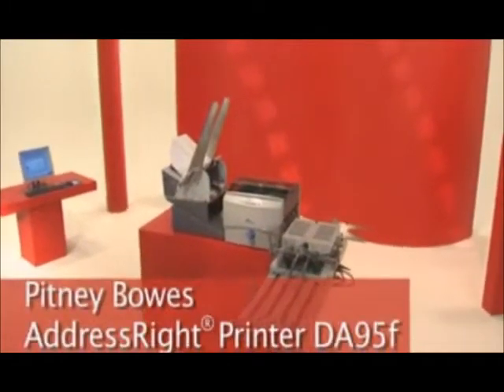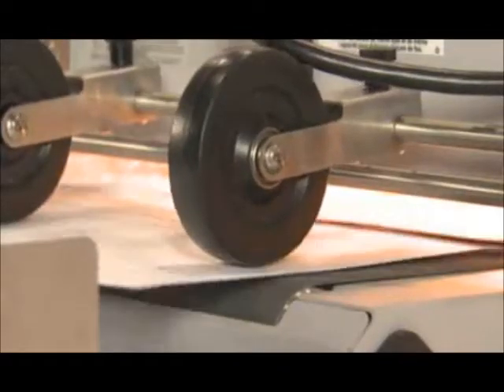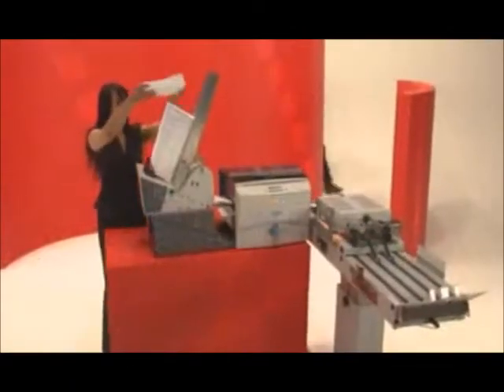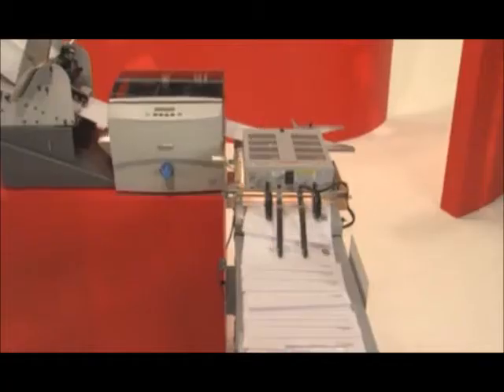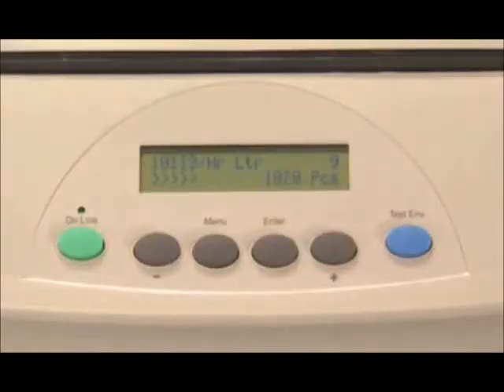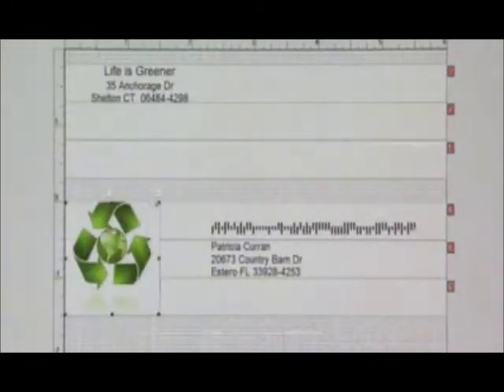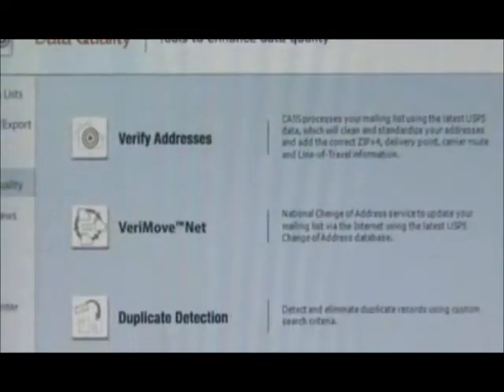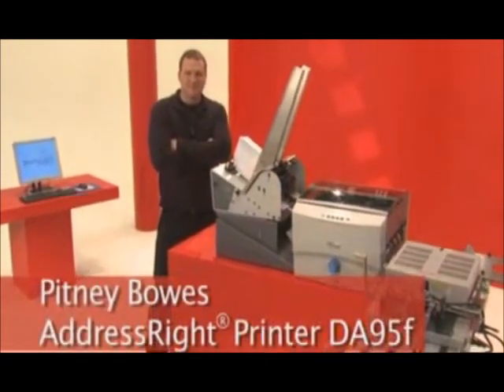The DA95F from Pitney Bowes